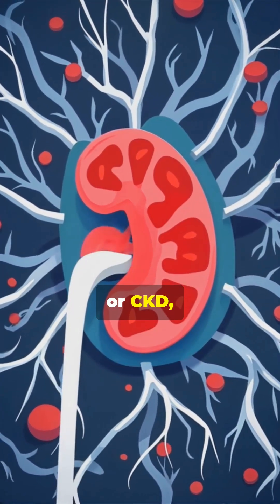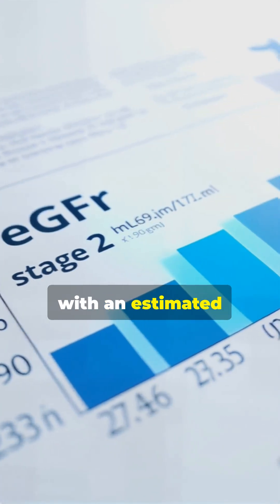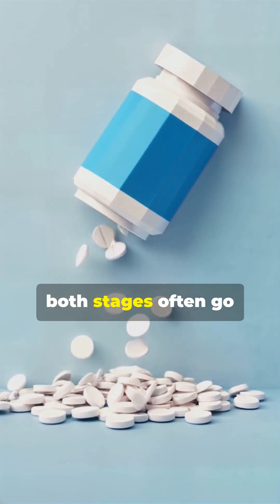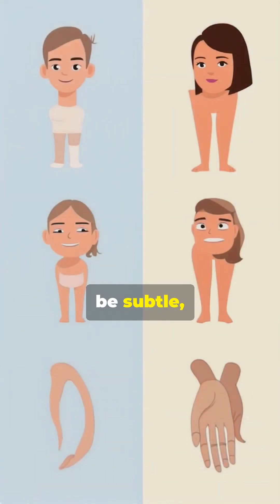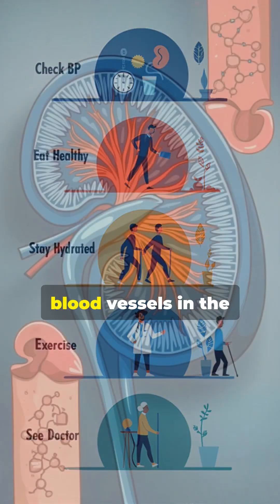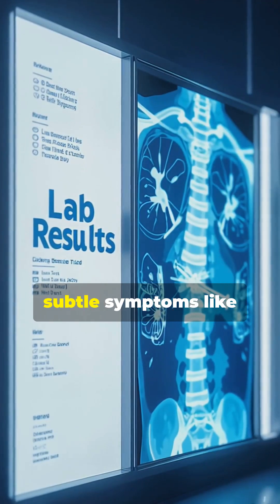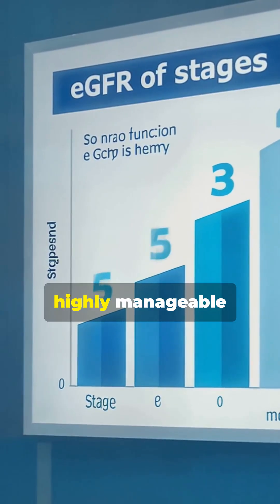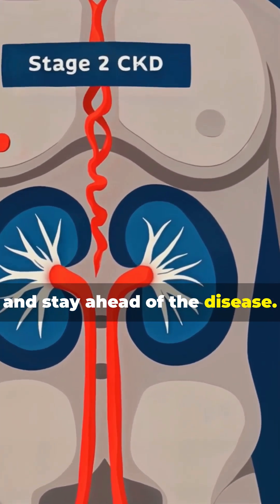Understanding Stage 2 Chronic Kidney Disease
Stage 2 Chronic Kidney Disease (CKD): What You NEED to Know
In this video, we break down everything you need to know about Stage 2 CKD—from the causes, to the early warning signs, to how you can prevent further kidney damage. Whether you've been diagnosed, are at risk, or just want to understand how kidney health works, this 2-minute guide gives you clear, detailed information to take control of your health.